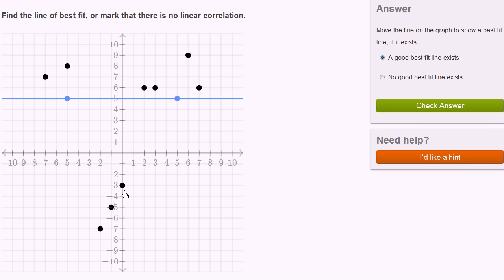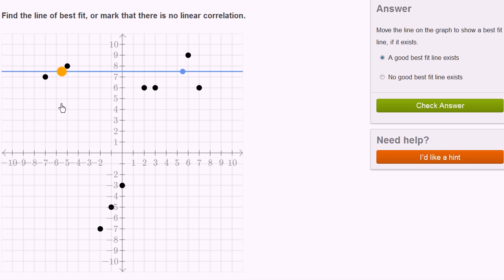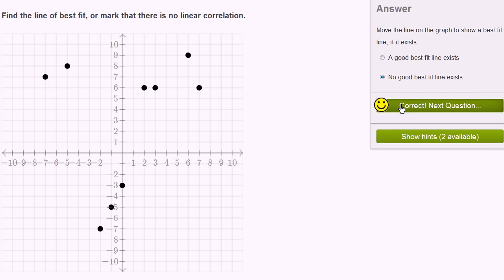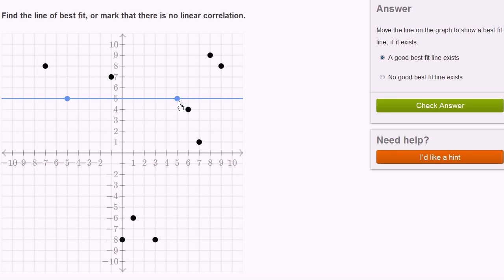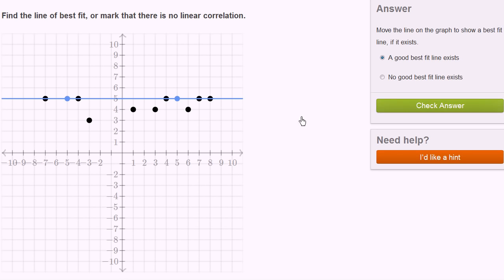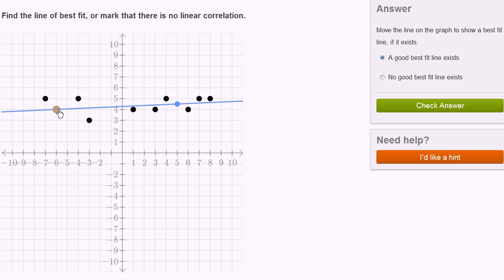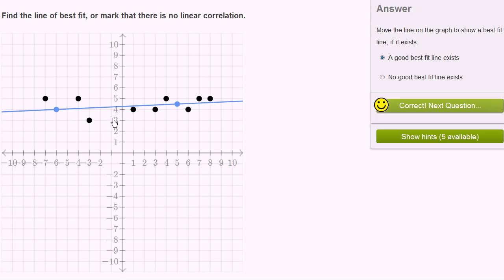Estimating the line of best fit exercise